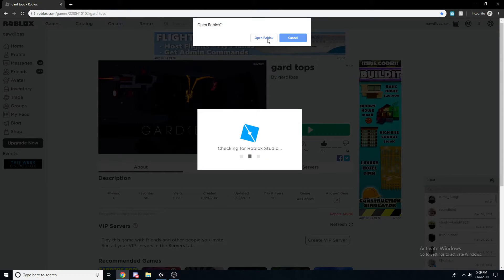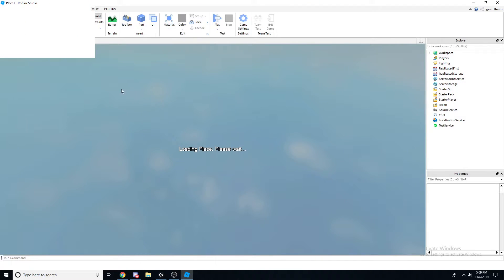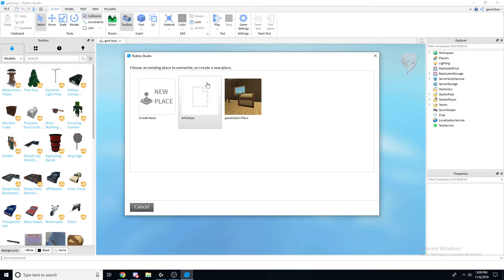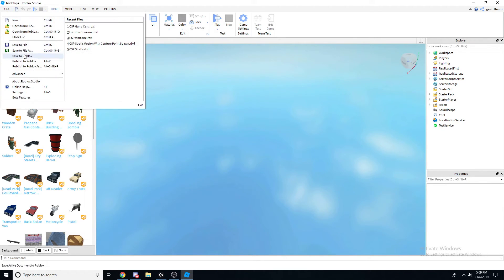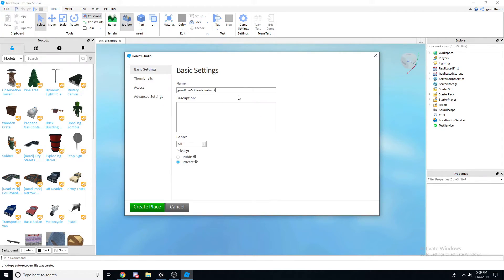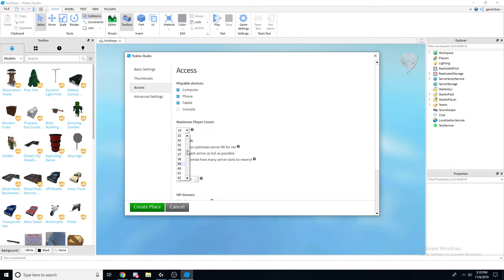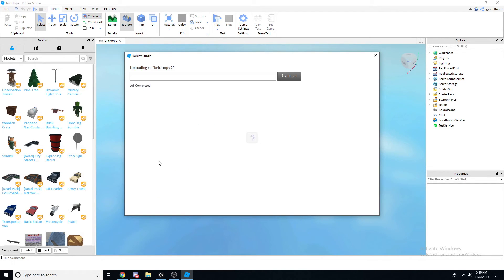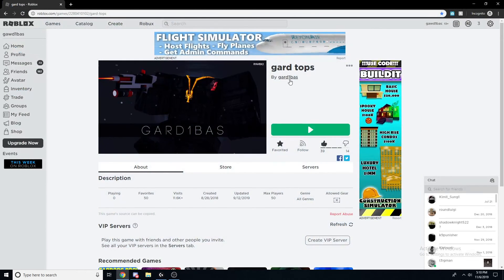how to make your own bricktops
contact my discord for any concerns gard#3539